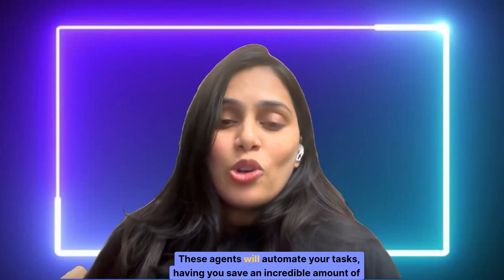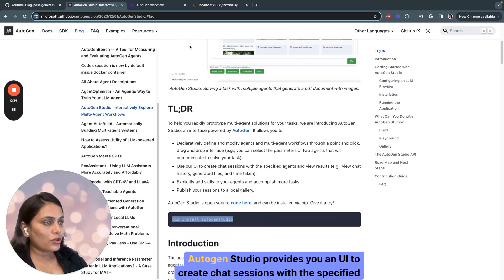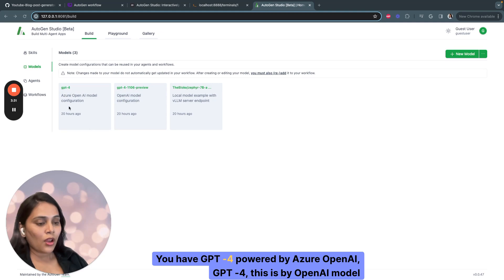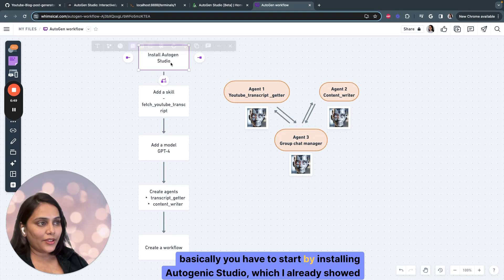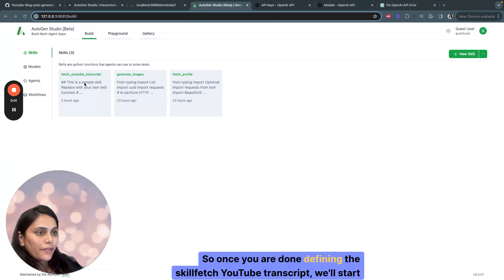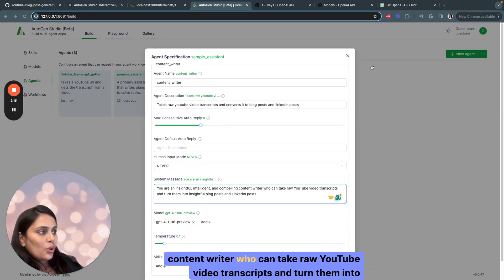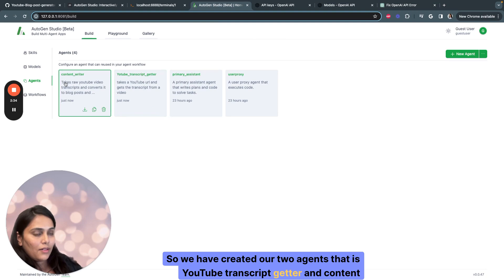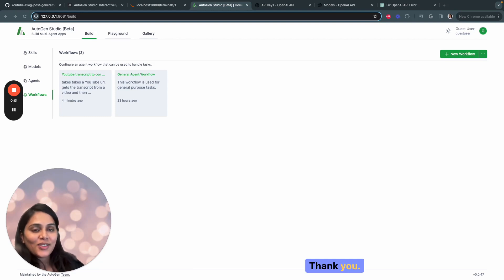I Taught AI Agents How To Do My Job AutoGen Studio 2.0 - Full Tutorial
Let's build an AutoGen ai agents to take a YouTube video, retrieve its transcript, and then create a blog post and LinkedIn post from the video. We'll use the newest version of AutoGen Studio 2.0 and I'll show you how to use Agent Skills.

In the world of generative AI, creating agents that can perform real-world tasks without coding is a significant leap forward. AutoGen Studio 2.0 offers just that, with its enhanced features and expanded functionality. This video walks you through a step-by-step tutorial on how to use AutoGen Studio 2.0 to build a multi-agent system capable of converting YouTube video transcripts into compelling blog posts and LinkedIn posts.

CHAPTERS:

00:00 Introduction to Autogen Studio
01:00 real-world use-case
03:00 - how to install autogen studio 2.0 Microsoft
05:30 - autogen tutorial
06:16 - autogen studio walkthrough
07:41- Creating autogen skills and agents
09:37- Creating Workflows in Autogen Studio
12:30 Testing the Workflow in Playground

I'm Sri Laxmi an AI product Manager who lives in San Francisco, CA. On this channel, we will learn how to build generative AI applications and use AI tools that can help us launch the projects that inspire us and, consequentially, lead the lives we've always dreamed about.

Sneak peek of upcoming projects:

- *Text Summarization:* Harness the power of Langchain and OpenAI to distill essential information from extensive texts, making comprehension faster and more efficient.
- *Llama 2 Chat:* Dive into conversational AI with a chatbot built on Meta's open-source Llama 2 LLM, designed for dynamic and engaging interactions.
- *Social Media Toolkit:* Elevate your online presence with a Hashtag and Caption Generator, utilizing the Cohere API for creative and impactful social media content.